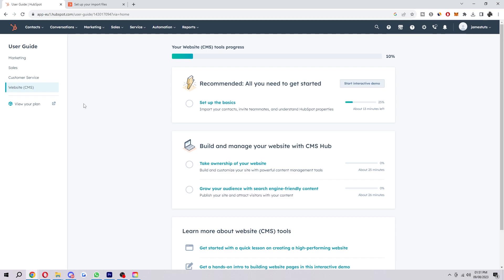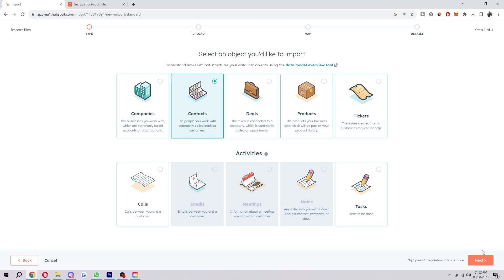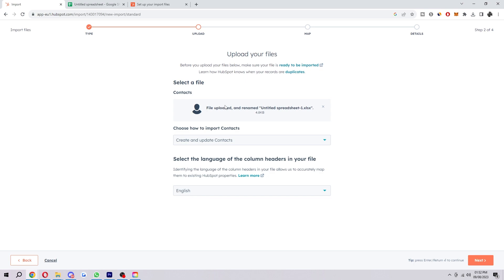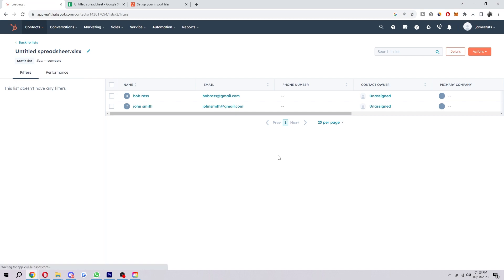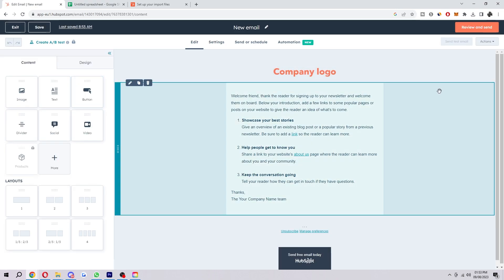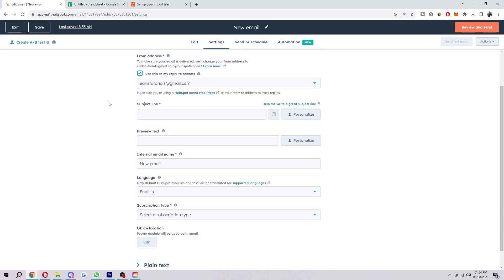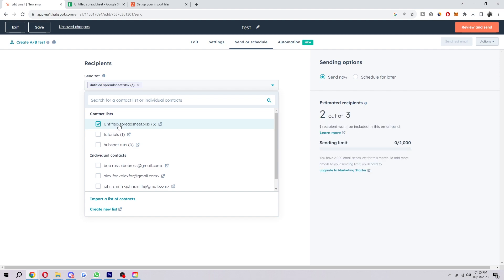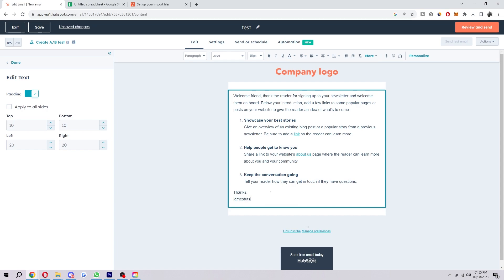How To Send Mass Emails On Hubspot (Updated Method)